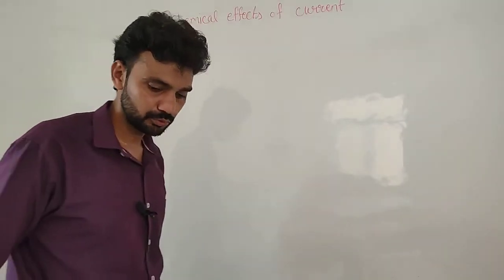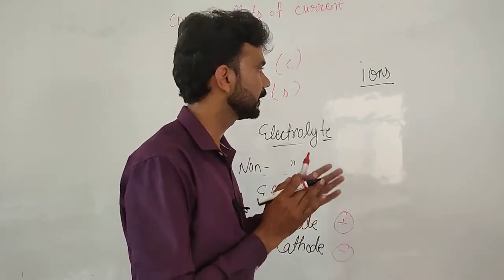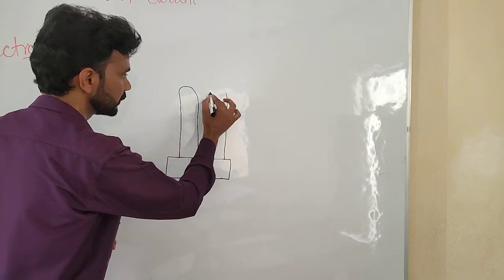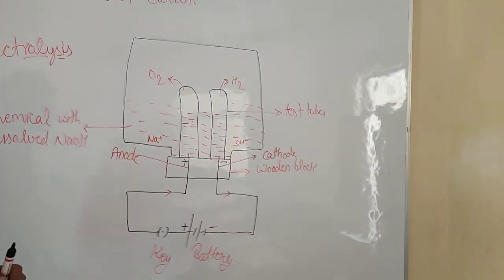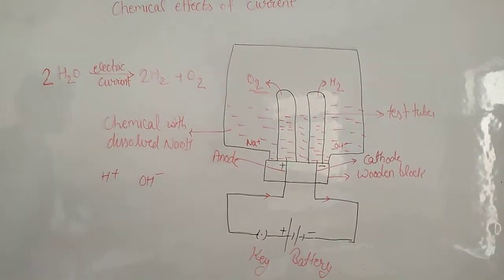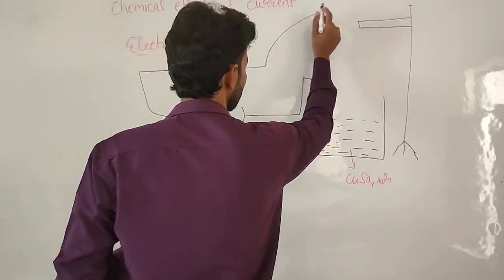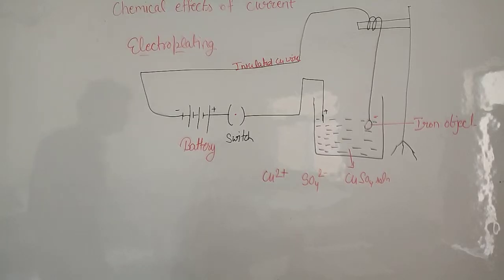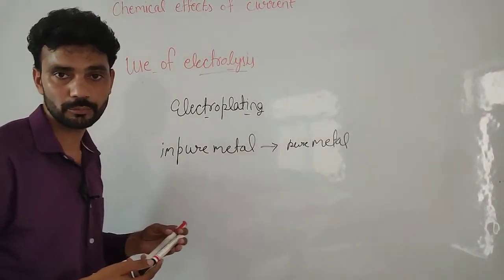Chemical effects of Electric Current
Ajay Yadav